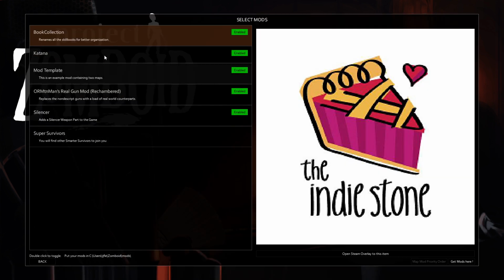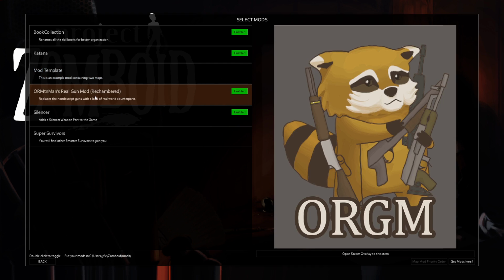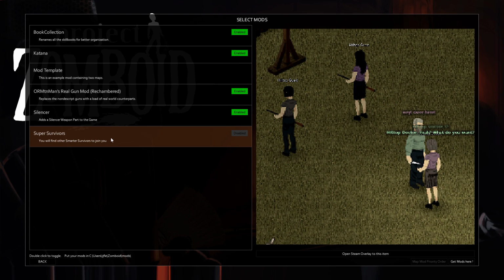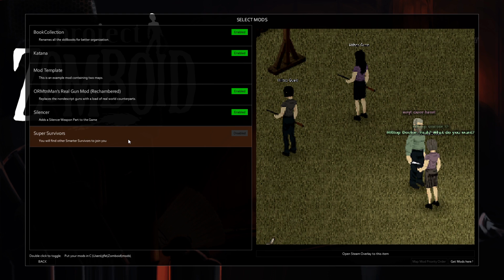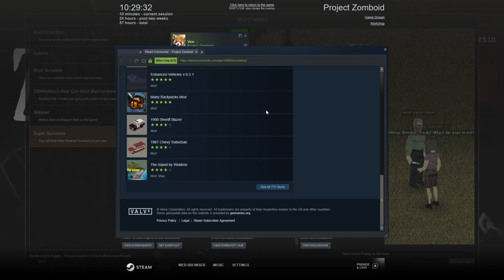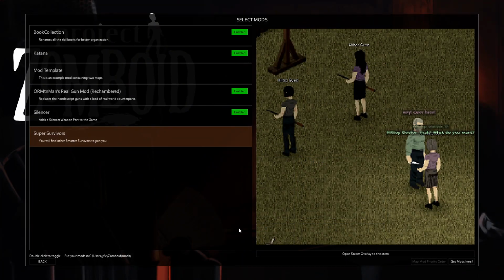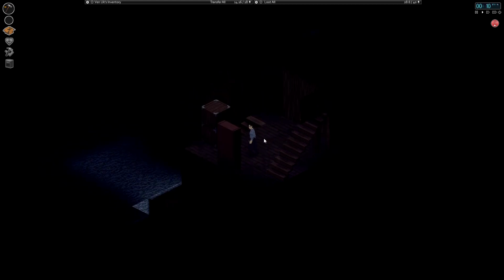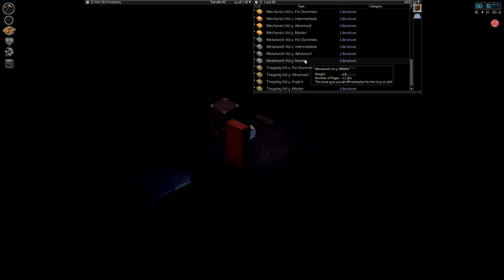Project Zomboid - Steam Workshop Mods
The Project Zomboid games is a great game in it's own right. However if you want to extend the life time of the game there is a modding community that has provide some top notch mod to enhance game play, add new places of interest and add new items.

There are some interesting mod out there and I will show case a few. I quite interested in the Super Survivors mod which looks very cool.

Remember not all mods play well together and some might not work at all. If Project Zomboid stops working then you may have to un-install and re-install the game or just turn the offending mod off.